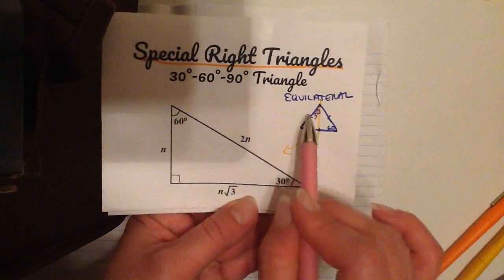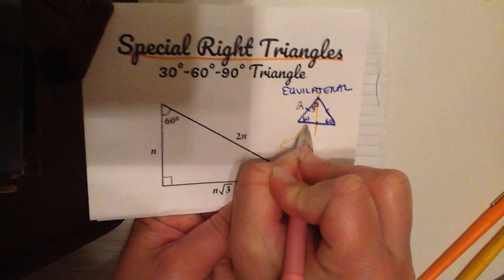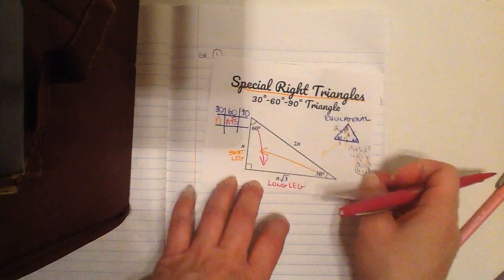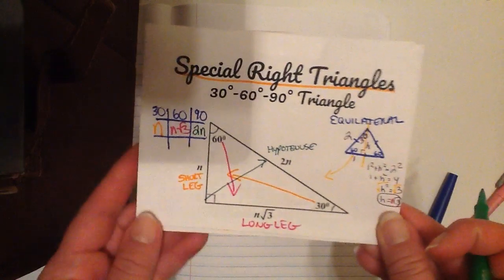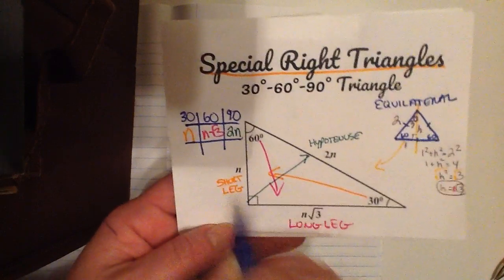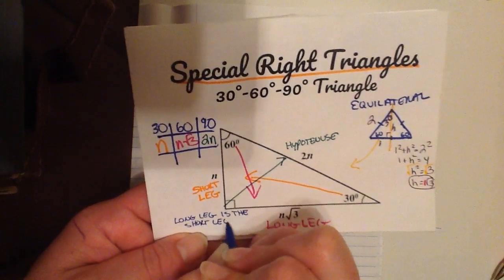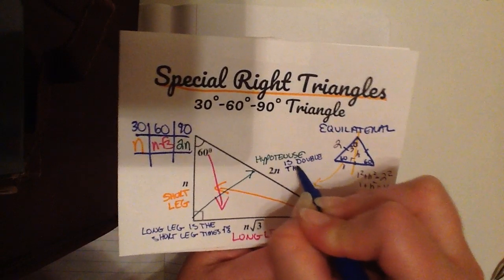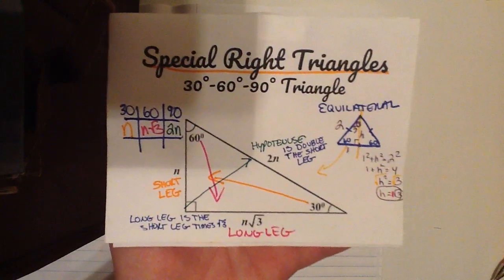30-60-90 Special Right Triangles